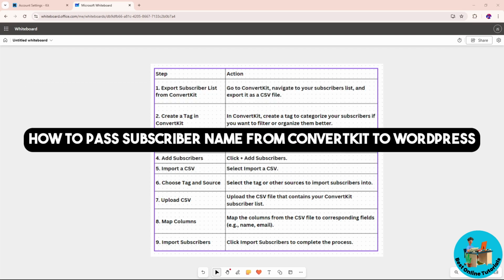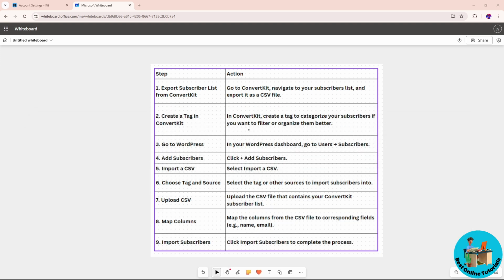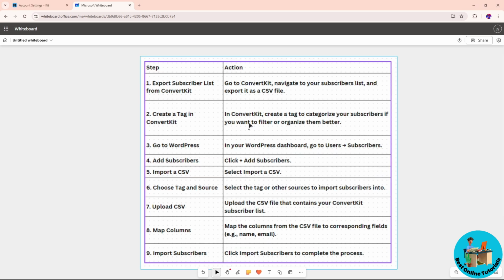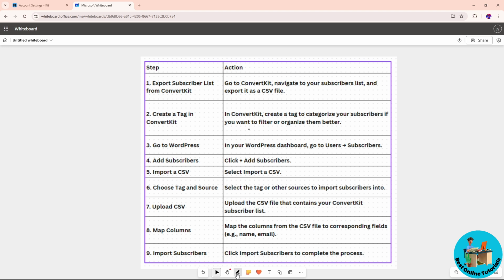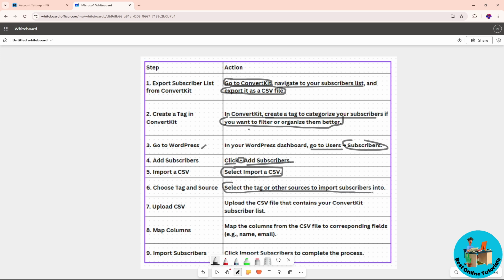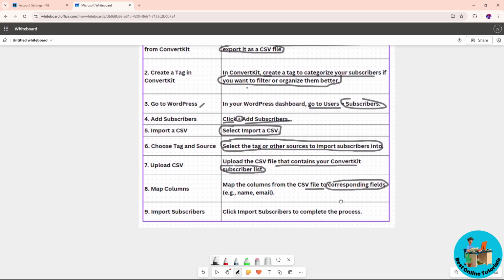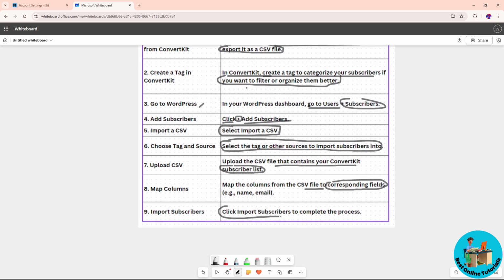How to Import Subscribers from Kit to WordPress (Easy Step-by-Step Guide)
Want to pass subscriber names from ConvertKit to WordPress but not sure where to start?

In this video, I’ll show you exactly how to import wordpress users step by step — from exporting your subscriber list as a excel csv file to mapping the comma separated values for a successful transfer. This guide is perfect for anyone looking to efficiently manage their data in r and ensure smooth configuration between platforms.

By the end of this video, you’ll know how to reliably export users and integrate them into WordPress.